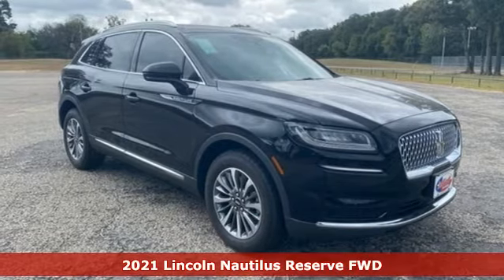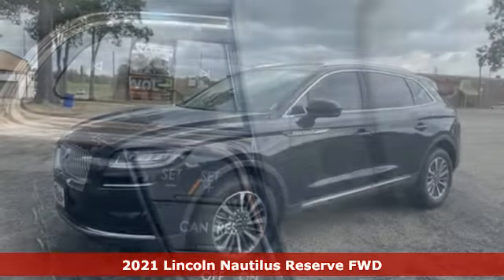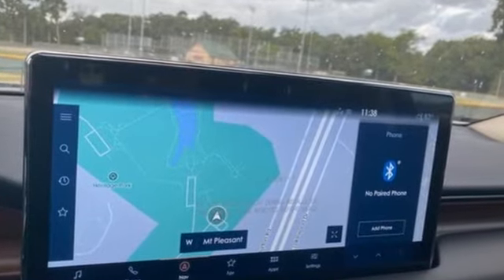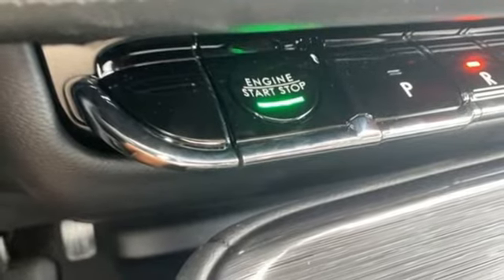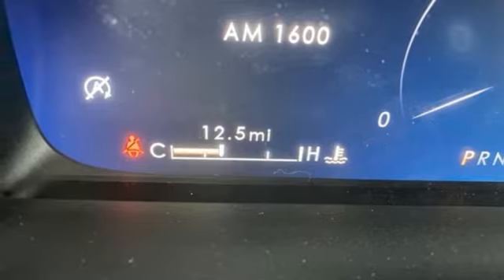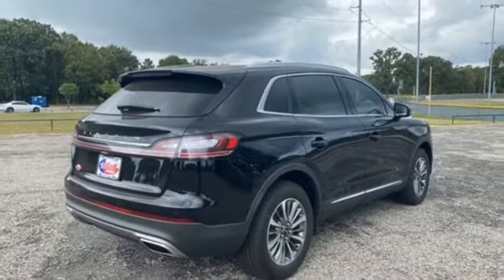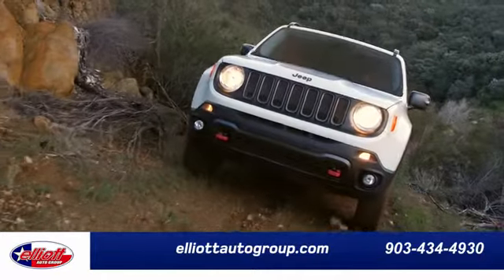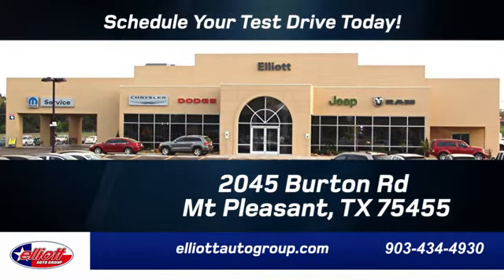New 2021 Lincoln Nautilus Mt Pleasant TX Sulphur Springs, TX F10017 - SOLD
Year: 2021
Make: Lincoln
Model: Nautilus
Trim: Reserve
Engine: 2.0L Turbocharged
Transmission: 8-Speed Automatic
Color: Black
Interior: Ebony
Stock #: F10017
VIN: 2LMPJ6K99MBL13613
Infinite Black 2021 Lincoln Nautilus Reserve FWD 8-Speed Automatic 2.0L Turbocharged **NAVIGATION**, **PANORAMIC MOONROOF**, **REMOTE START**, **LEATHER**, **HEATED / COOLED SEATS**, **BACKUP CAMERA**, **BLUETOOTH HANDS-FREE CALLING**, **APPLE CARPLAY & ANDROID AUTO**, **BLIND SPOT SENSORS**.brbrPrice includes dealer discounts. It does not include tax, title, license, fees, or documentation fee of $150. We are located just west of Titus Regional Medical Center on the I-30 frontage road. Recent Arrival! 21/26 City/Highway MPG

Address:
2055 Burton Rd.